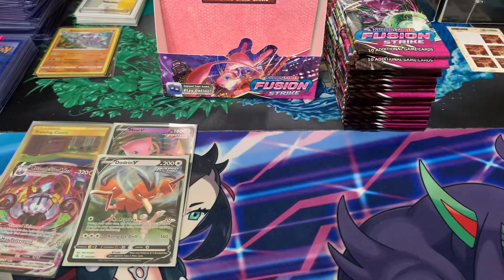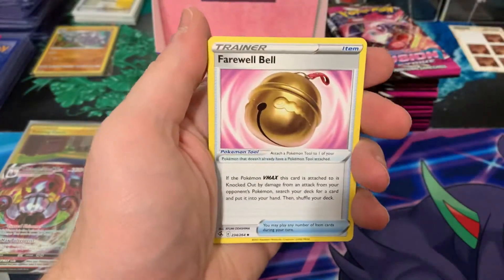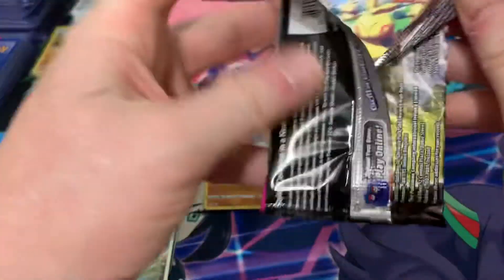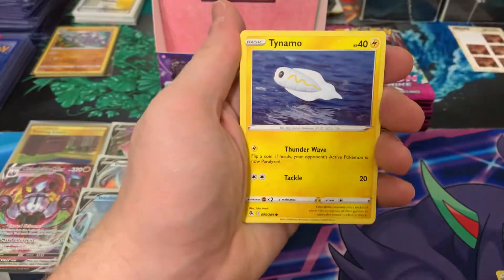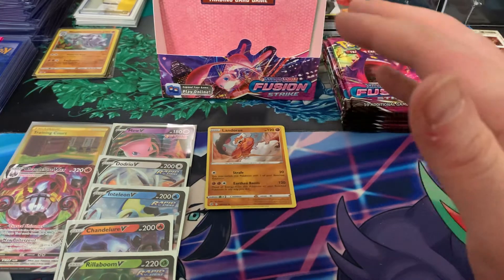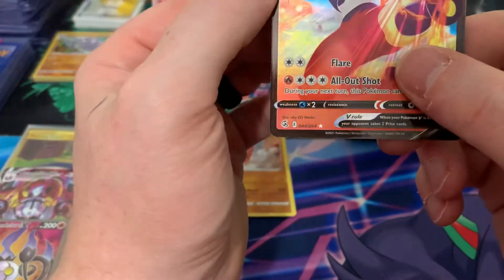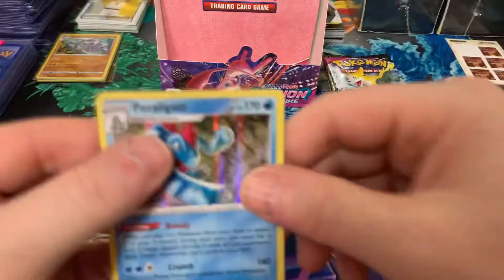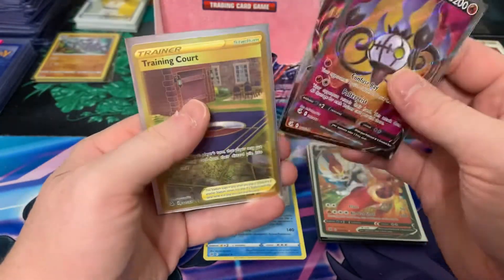Opening a Booster Box of Fusion Strike Pokémon Card Opening Part 2